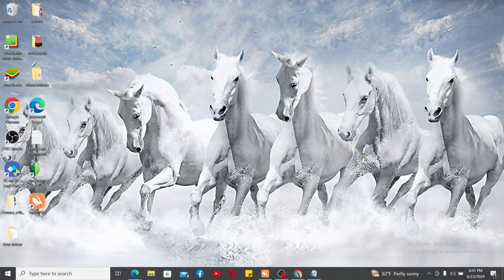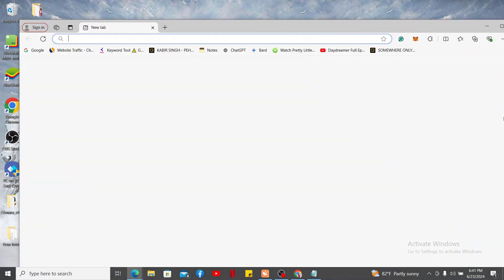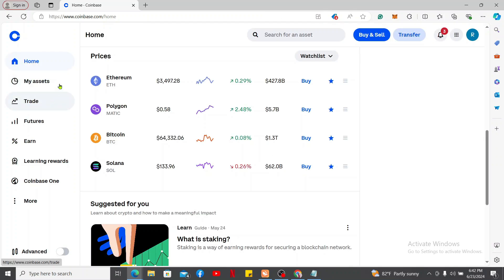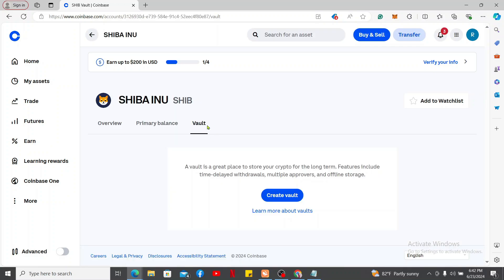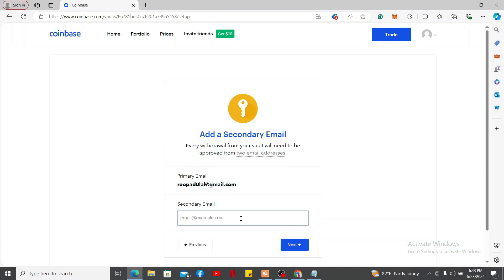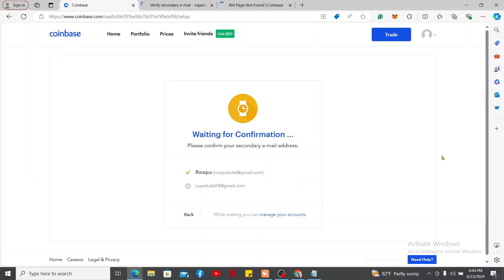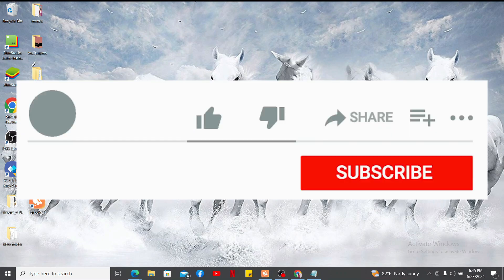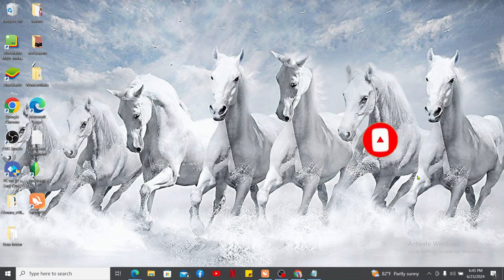How to Access Coinbase Vault 2024?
Welcome to our tutorial on how to access your Coinbase Vault! The Coinbase Vault offers an added layer of security for your cryptocurrency holdings, providing peace of mind for long-term storage.

By following our detailed instructions, you'll be able to securely access and manage your funds in the Coinbase Vault with confidence.Follow along with our tutorial to ensure you can safely access and use the Coinbase Vault features for enhanced security.

If you found this video helpful, please give it a thumbs up, subscribe to our channel for more informative tutorials, and hit the notification bell to stay updated on our latest content.